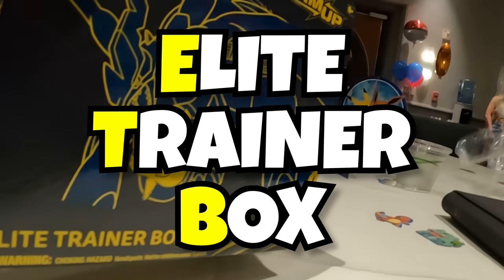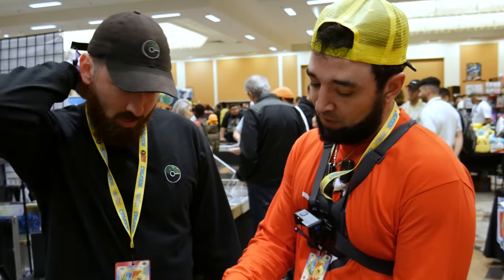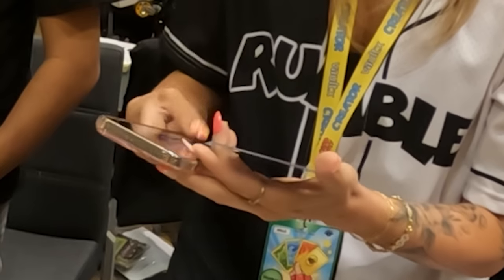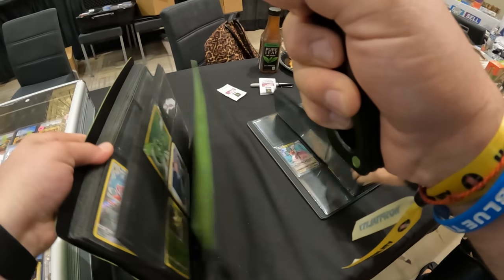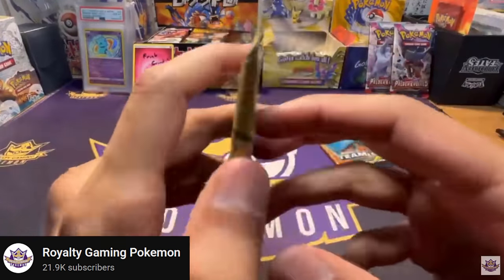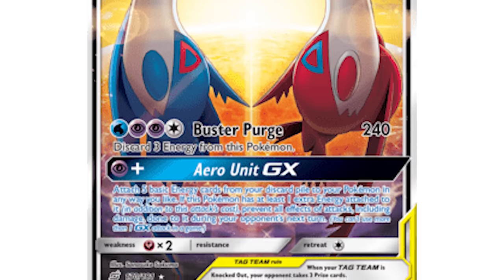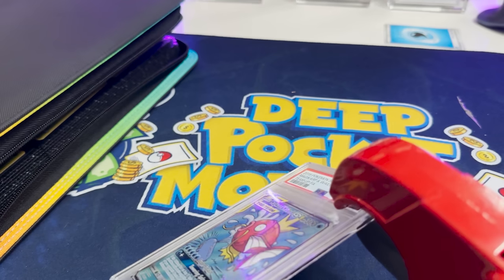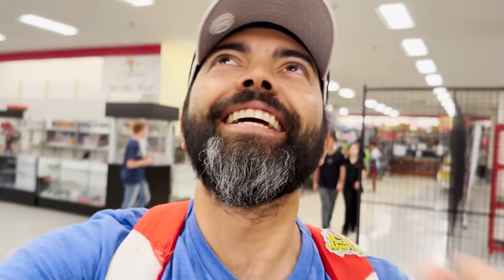Complete Set in Time or Lose It All (RISKY Pokémon Card CHALLENGE)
I’m attempting to complete the most expensive modern Pokémon card set right now, TeamUp! It's a HUGE modern set that won't be easy and I need the communities help for this. *If I lose,* ALL the cards I picked up will be given away on a future live stream, and I will have to start all over again. I’ve lost these challenges before and I don’t want to lose again!

*Save 10% on VaultX* binders and products on their website and Amazon using code: *VAULTXDPM*

Pat Flynn
10531 4S Commons Dr STE 524